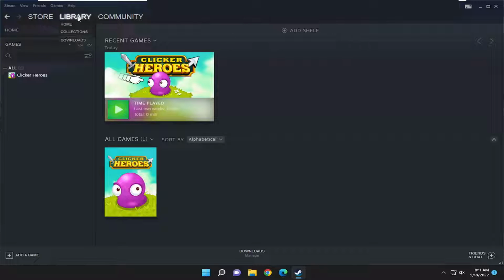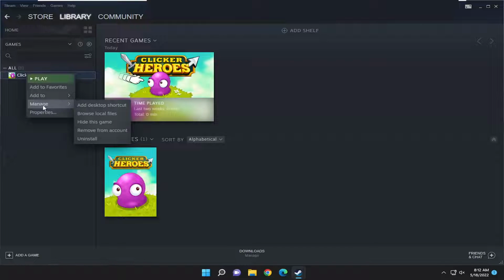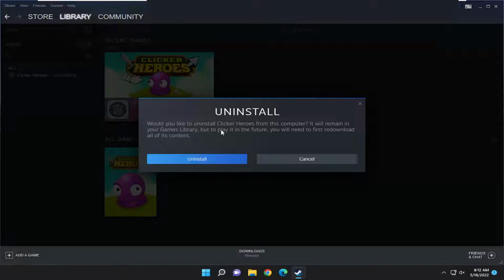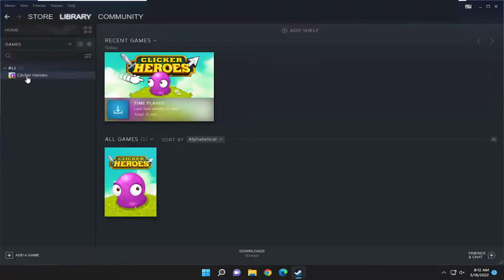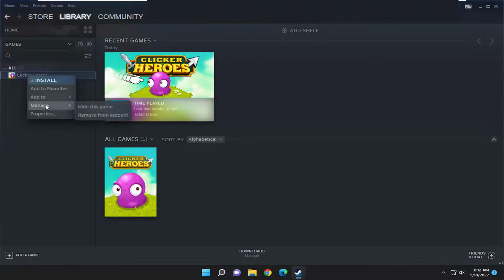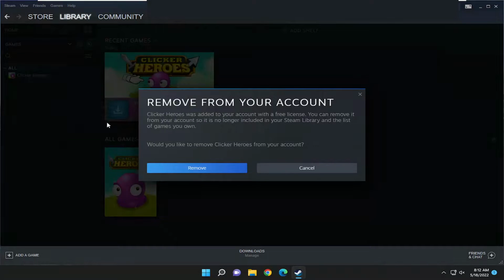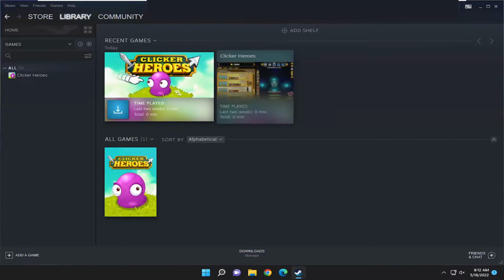How to Permanently Remove a Game From Your Steam Library [Tutorial]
Got a game in your Steam library that you no longer play and just want gone? Maybe you bought something that turned out to be awful and you just don’t want to see it ever again. No problem: You can now easily remove games from your Steam library for good.

Steam shows every game you’ve ever purchased or received as a gift in its library. It remembers some free games you’ve installed, too. But you can hide a game from your library—or even permanently delete it from your account.

Removing games from the Steam library is removing games from the Steam account. By removing we don’t mean uninstall but removing the game from the Steam account. This was much more difficult to do in the past, but now it is pretty simple and quick. However, do remember that removing the game will also uninstall the game from your system. Therefore, if you want to keep the game for other accounts, then you should backup the game before removing it. The interface for steam is updated frequently, therefore, the steps may look different in the future.